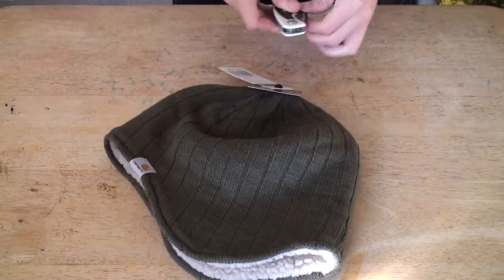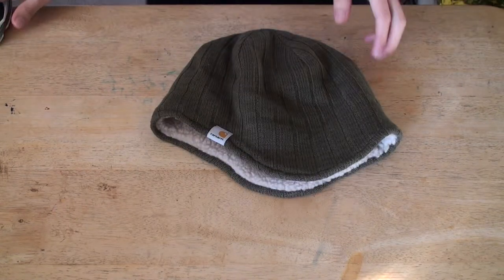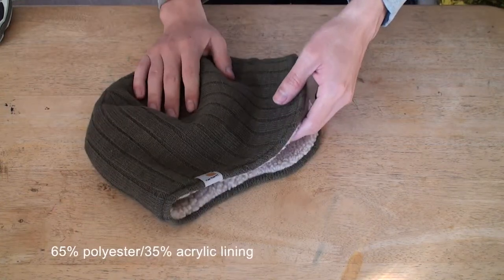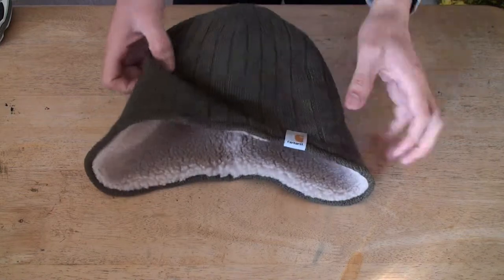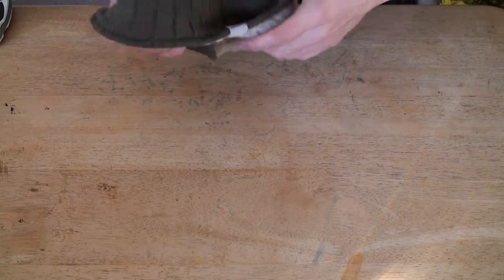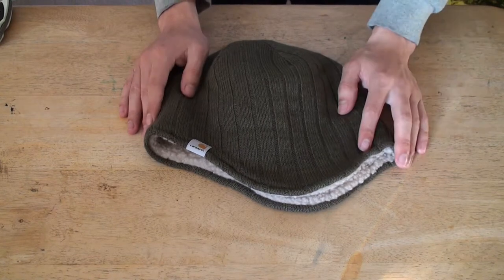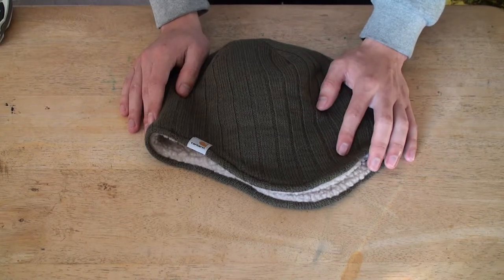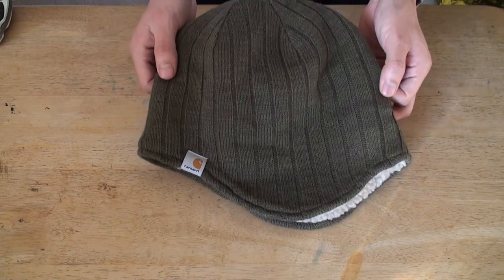Carhartt Men's Marled Ear Flap Hat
The colder it gets, the more you'll appreciate our marled ear-flap hat, featuring the warmth of 65% polyester/35% acrylic lining in a contrasting color to the outer shade, it's built for long wear in 100% acrylic knit fabric.

Link where to Buy